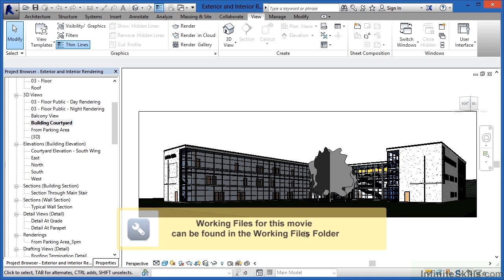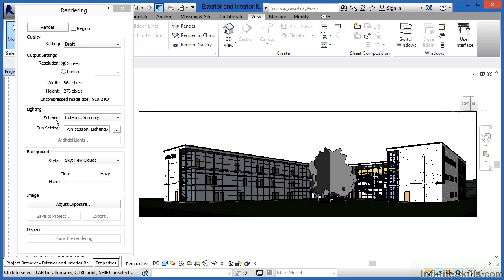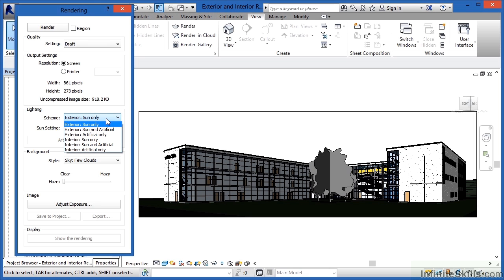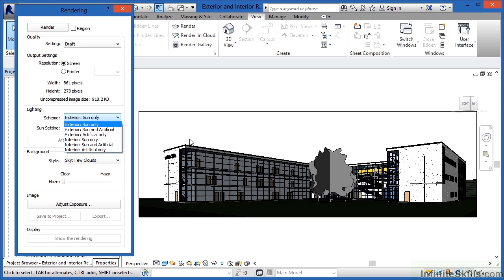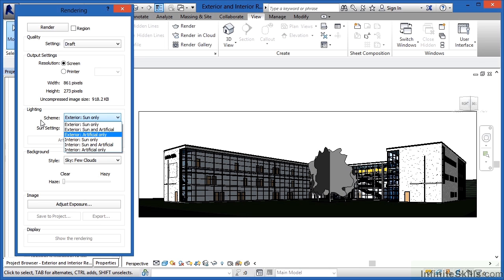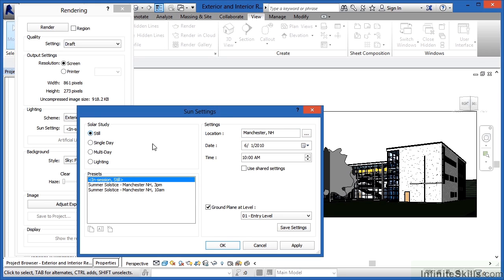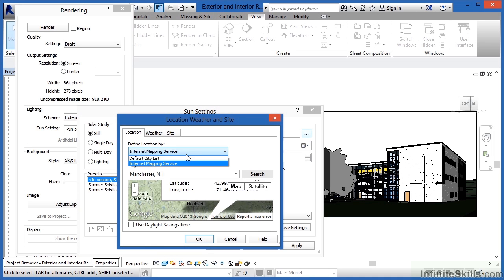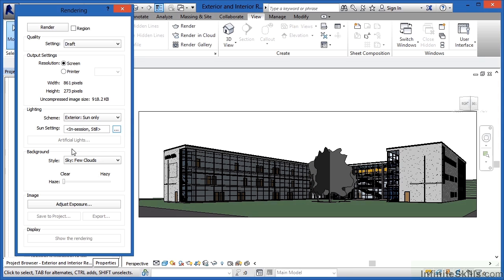Advanced Revit Architecture 2014 Tutorial | Exterior And Interior Rendering